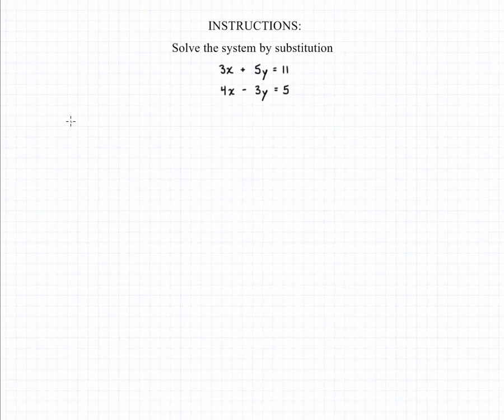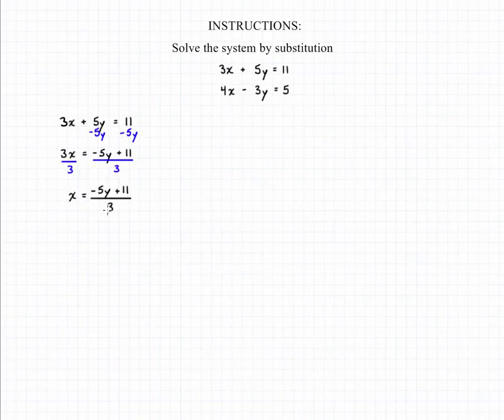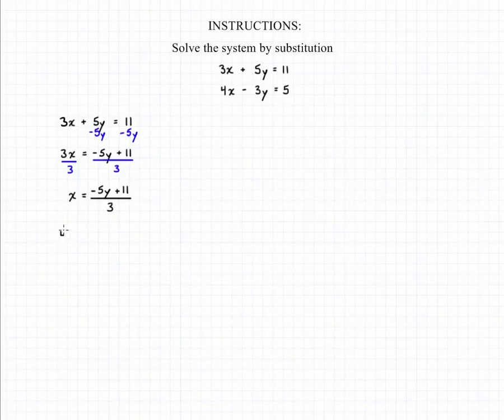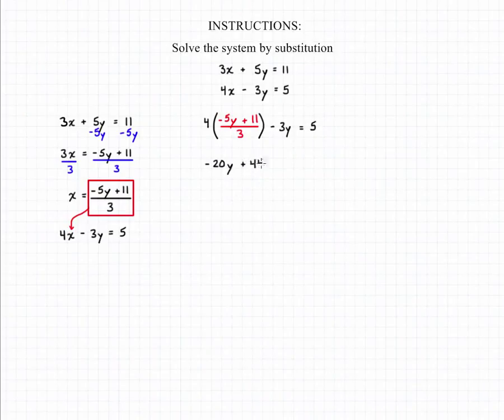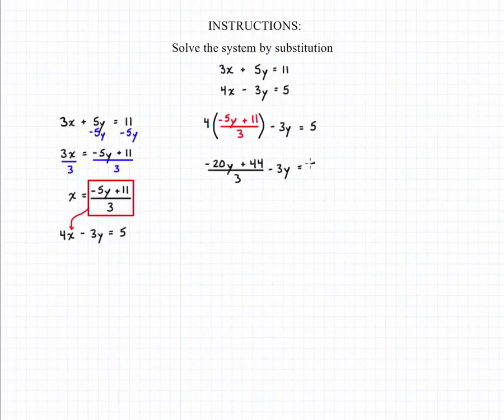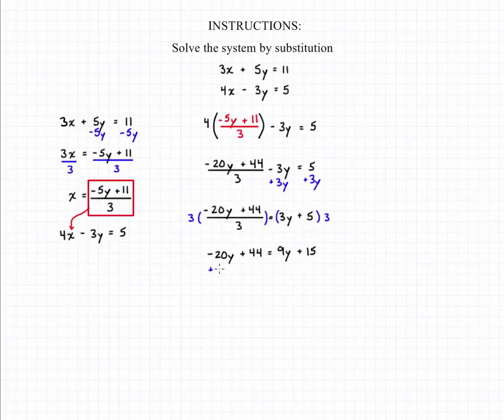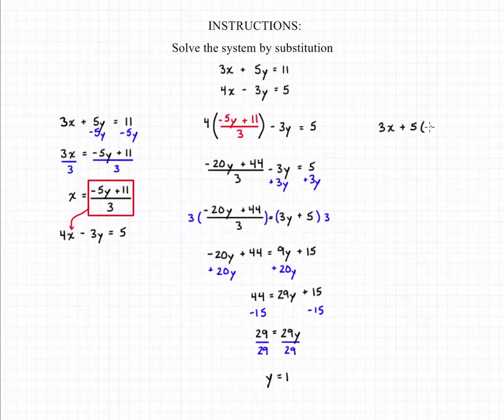Solving SOE by Substitution 3A